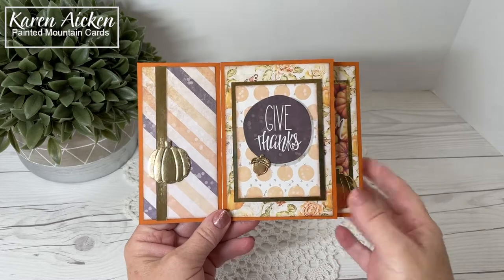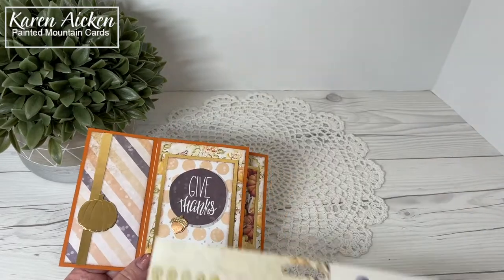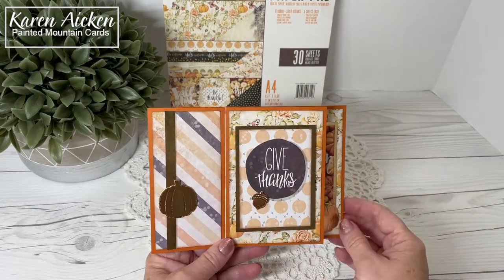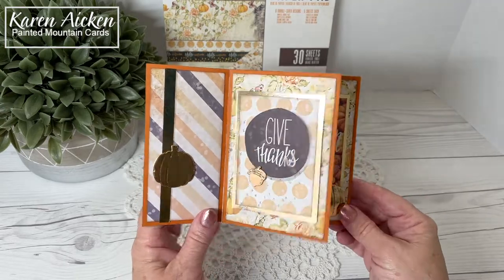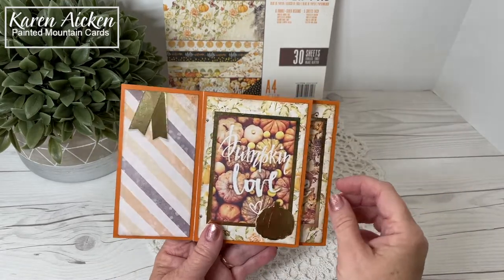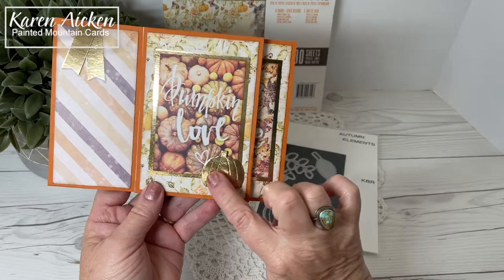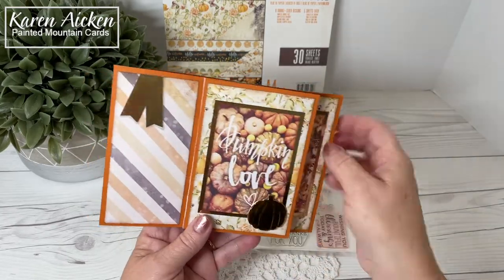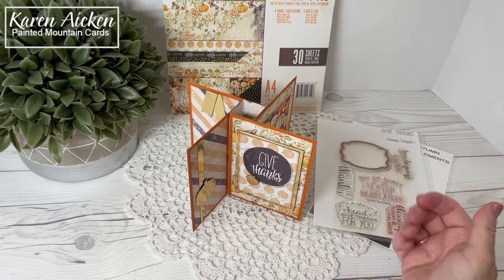Vintage Tower Pinwheel Thanksgiving Card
I am still having fun making these Tower Pinwheel cards! If you are wanting to try one, I linked a great tutorial on my blog, as well as still shots of this Vintage Tower Pinwheel Card. I think it's time to make one in a winter or holiday theme, because I know I will make more of these for sure.
NOTE: I forgot to add the link to the tutorial I used! Linda has a great tutorial that includes the measurements for different sizes of Tower Pinwheel Cards. Rather than just copy her measurements, I think she deserves the credit on YouTube